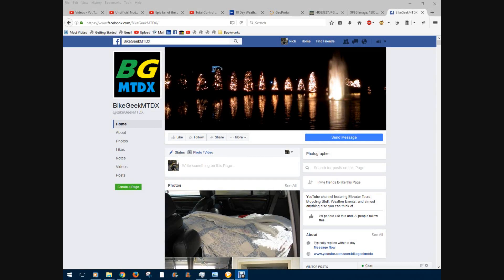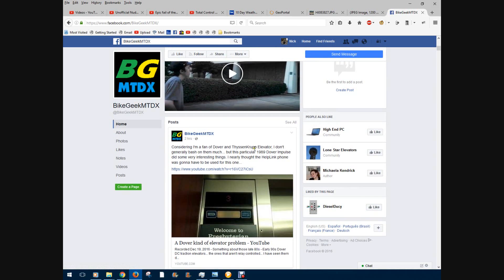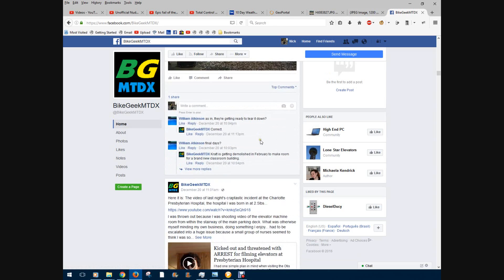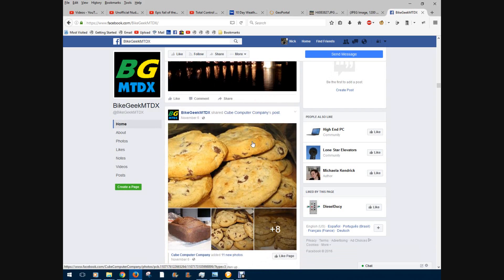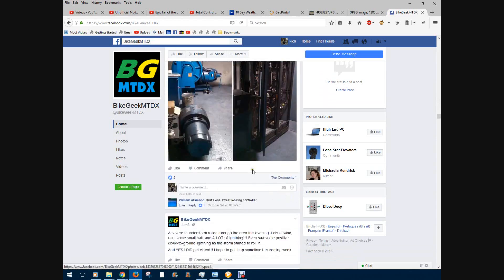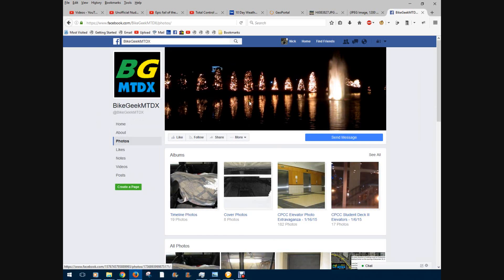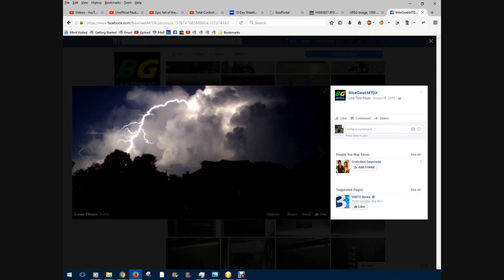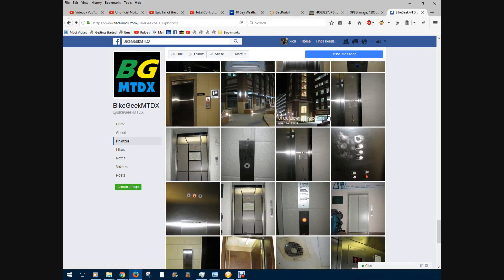Check out cubecompmtdx on Facebook!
BikeGeekMTDX, now cubecompmtdx, is on Facebook. Like the page to keep updated on what's new and see sneak previews of special things before the get posted here on YouTube!